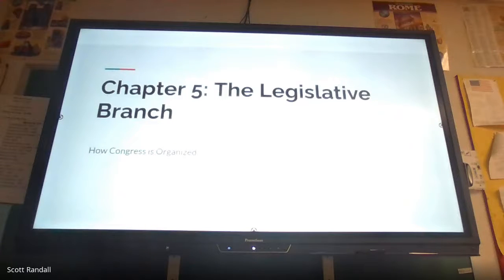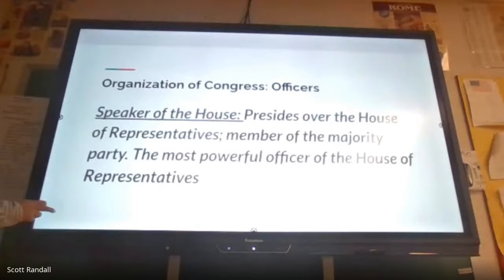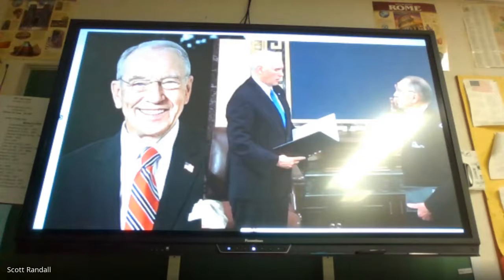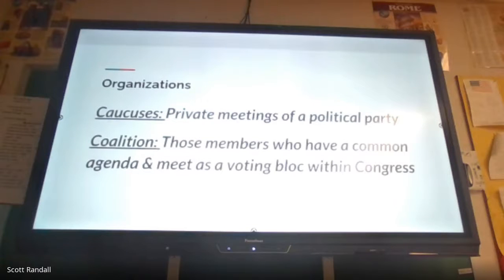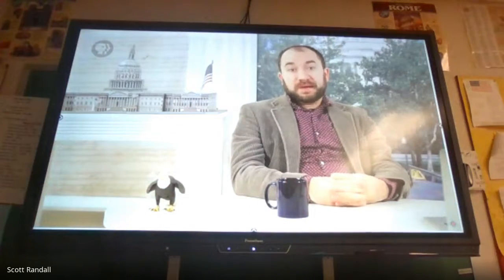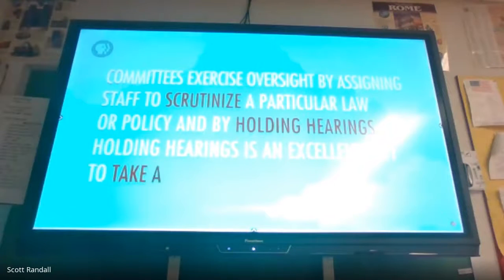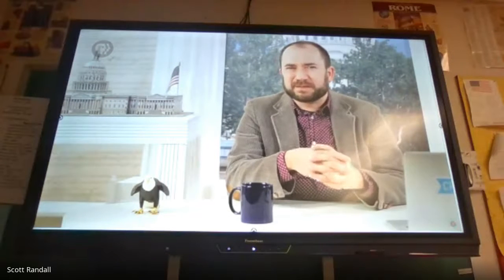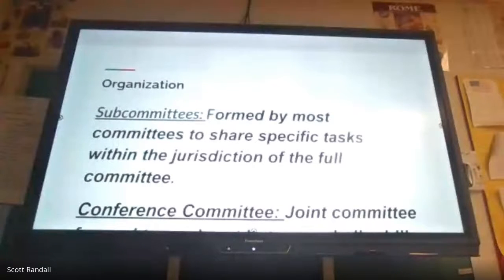Government Chap 5 Sec 2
Here's the recorded lecture for Chapter 5: The Legislative Branch; Section 2: How Congress is Organized.